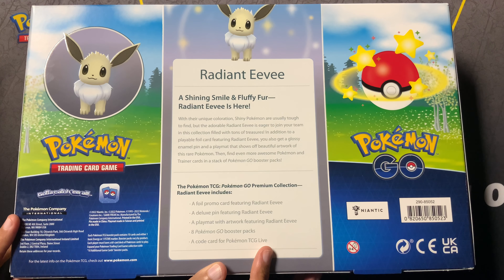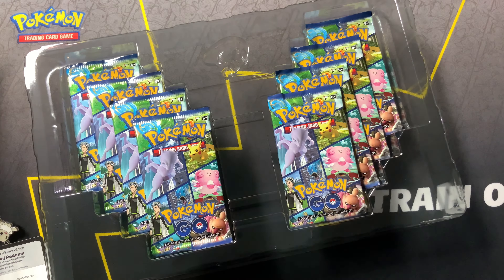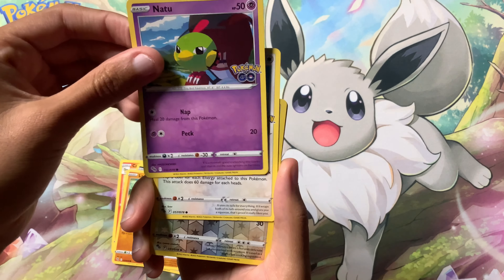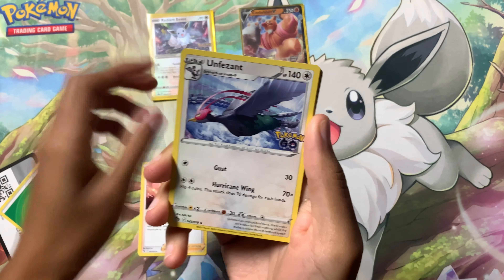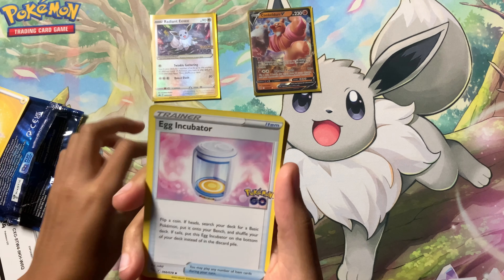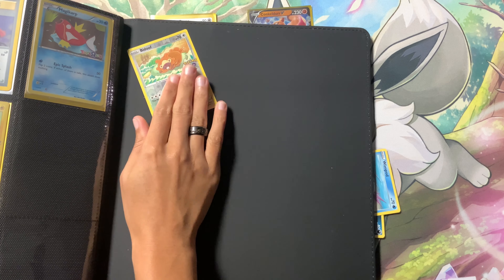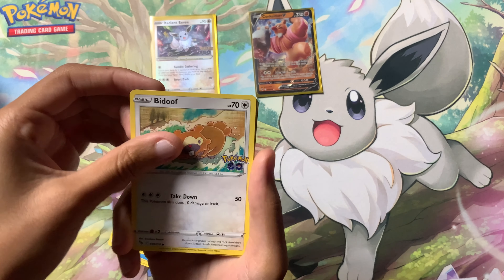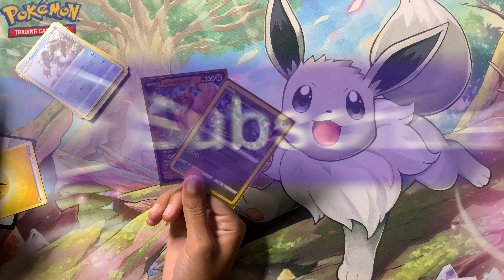Time to Open! Pokémon TCG Radiant Eevee Premium Collection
I just love Shiny Pokémon. This is the best premium collection ever! ☺️

I’ve also got a discord now too!